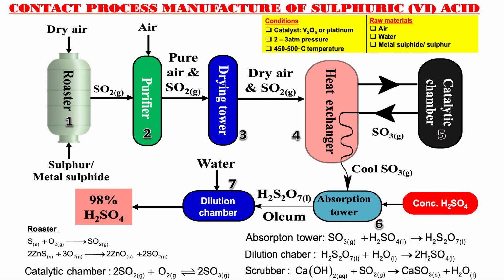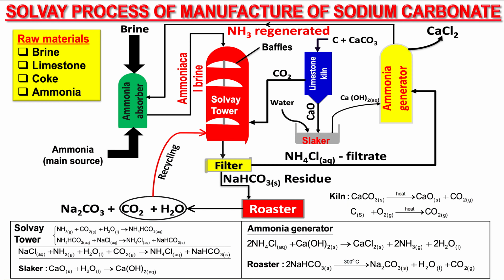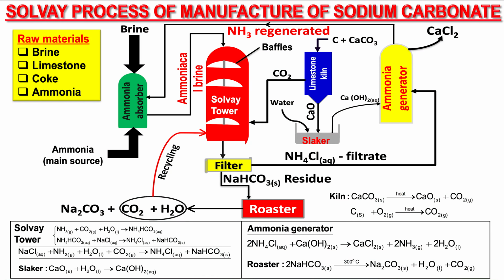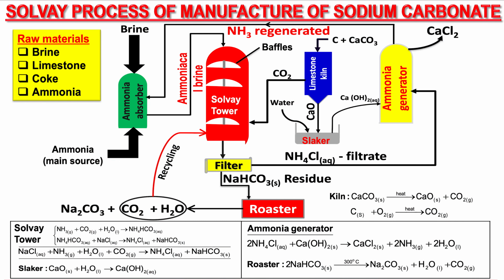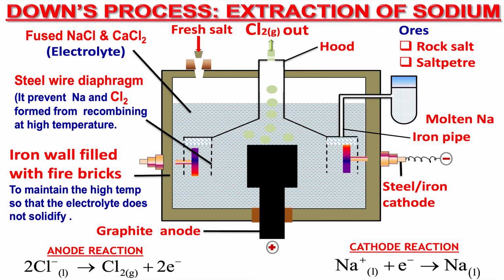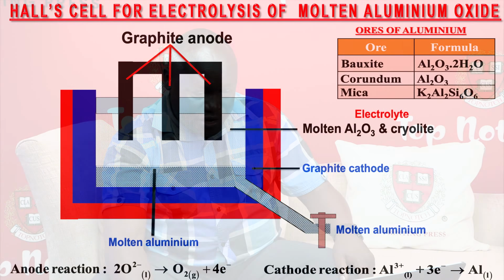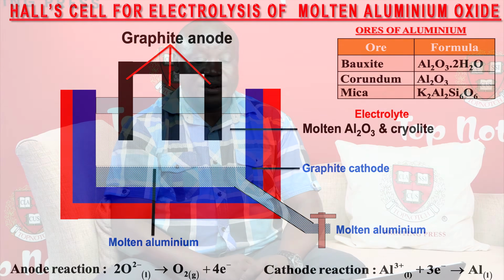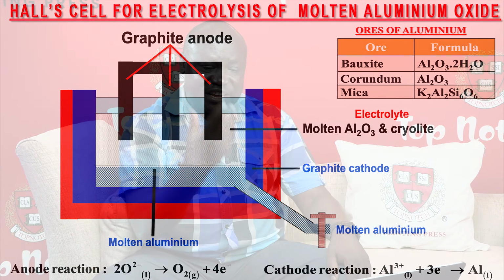Chemistry Industrial Processes by Mr. Martin Bunguswa [ Part 2]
Welcome to Mr. Martin Bunguswa's Chemistry Industrial Processes lesson!

In this video, Mr. Bunguswa will take you through the fascinating world of industrial chemistry and how it impacts our daily lives. You'll learn about the various chemical processes used in industries to produce goods on a large scale and the chemistry behind them.

Mr. Bunguswa will cover topics such as the Haber process for producing ammonia, the Contact process for producing Sulphuric (VI) acid, and the Solvay process for producing sodium carbonate. You'll also learn about the environmental impact of these industrial processes and how industries are working towards making them more sustainable.

Whether you're a student of chemistry, a science enthusiast, or just curious about the world around you, this video is perfect for you. Mr. Bunguswa's expertise and passion for the subject will keep you engaged and informed throughout the lesson.

So sit back, relax, and get ready to delve into the fascinating world of industrial chemistry with Mr. Martin Bunguswa!